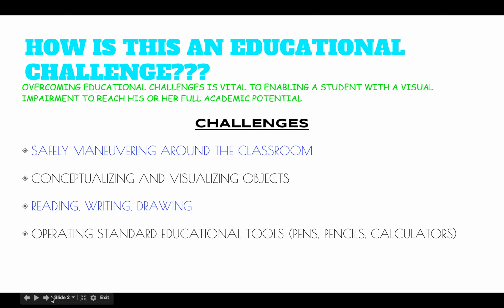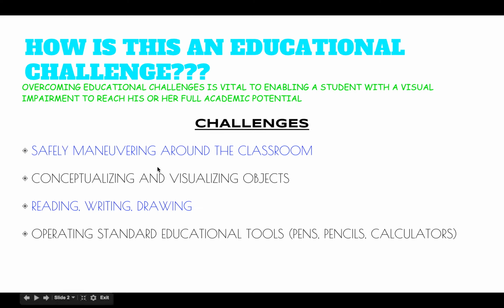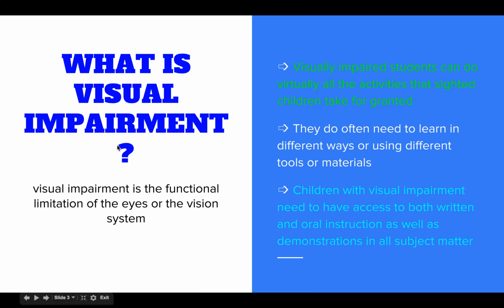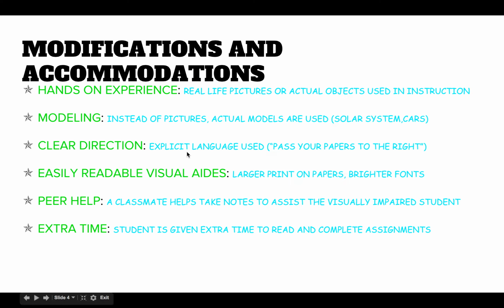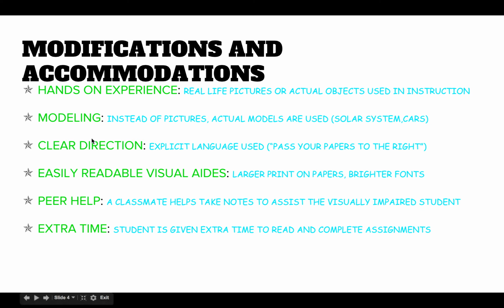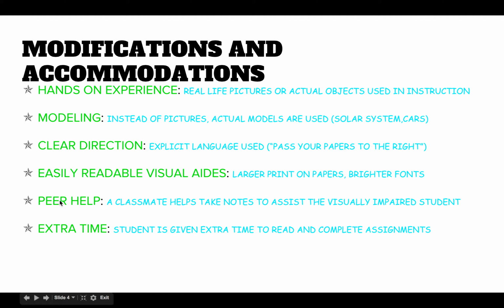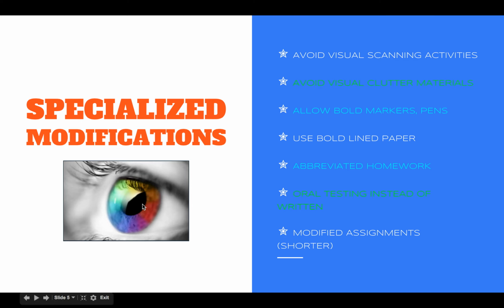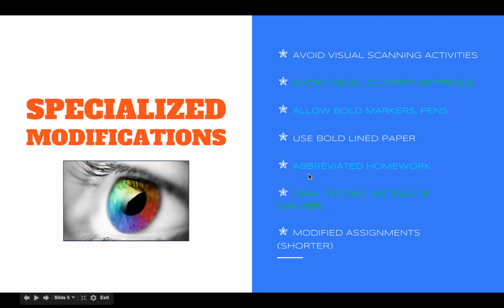visually impaired video